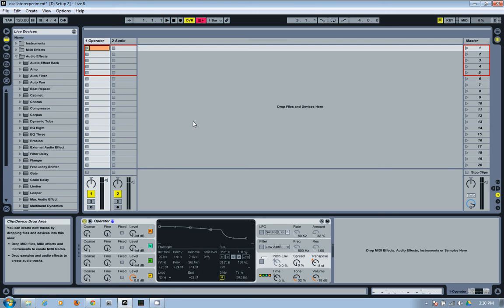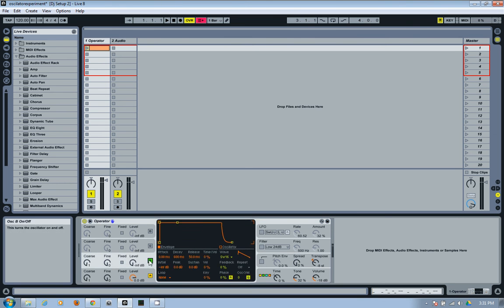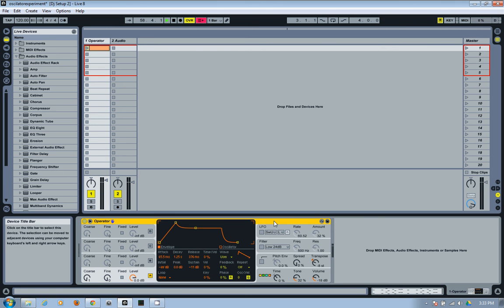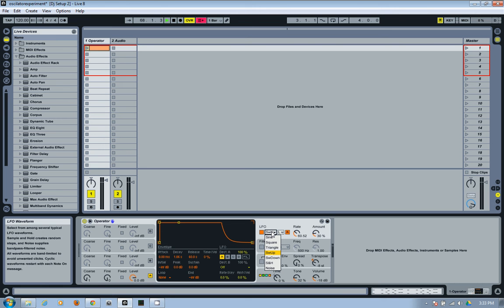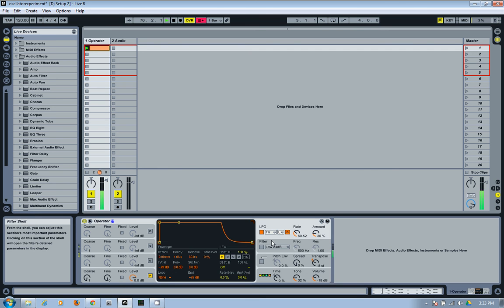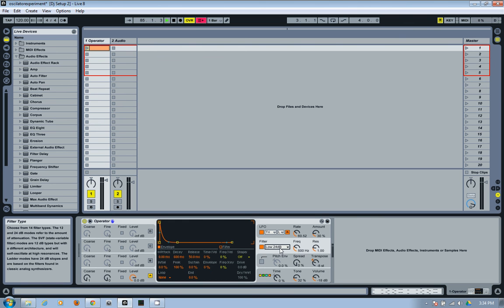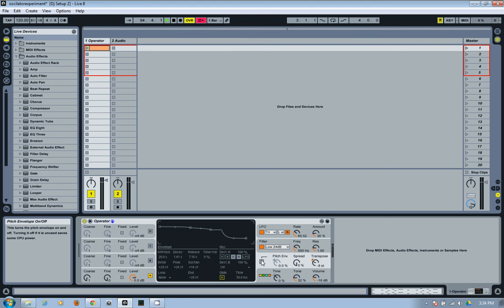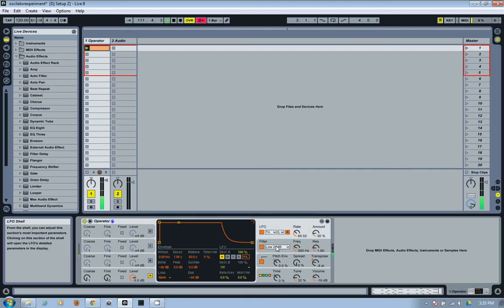Coursera IMPMOOC Lesson 6 Peer Review Assignment by Raghavendra Singh, Delhi, India